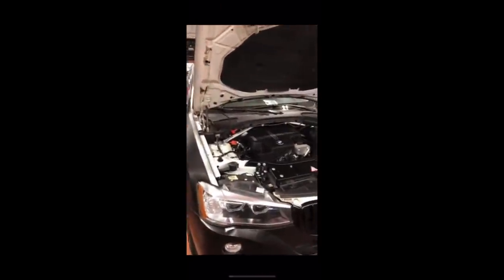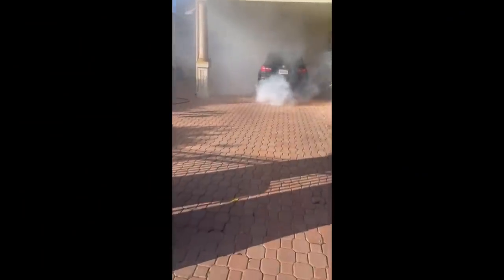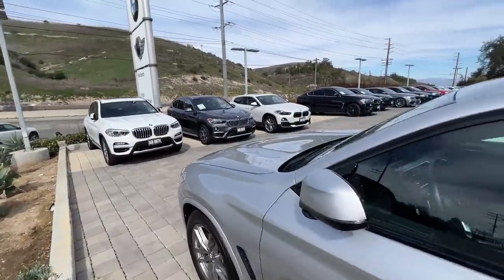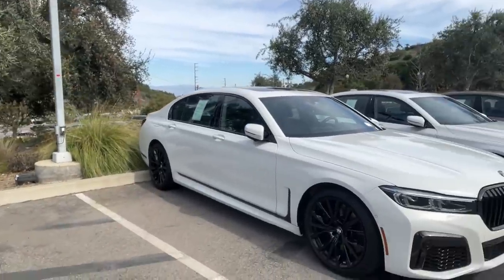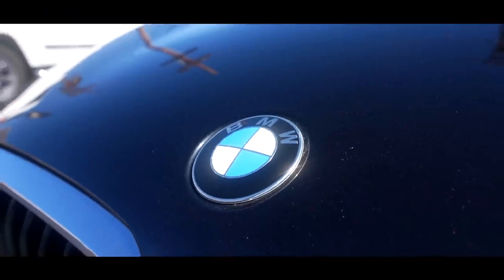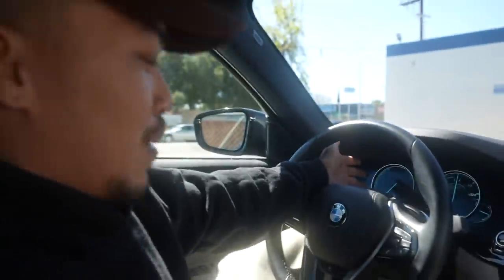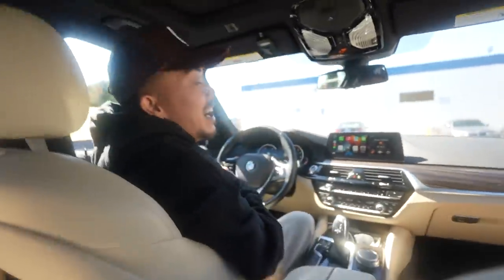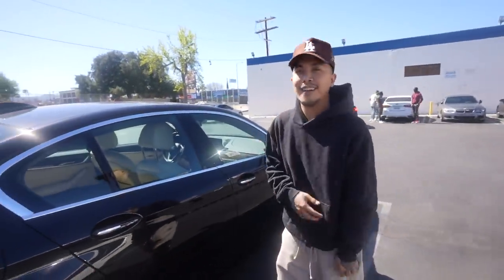I Bought A NEW CAR!